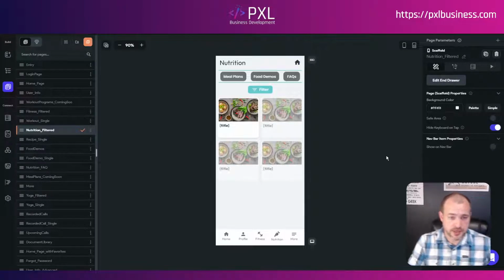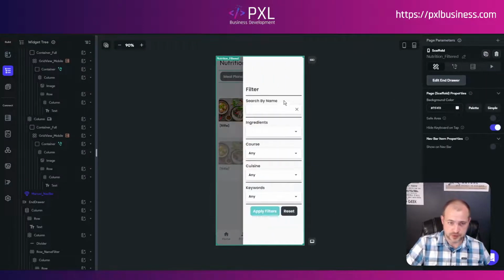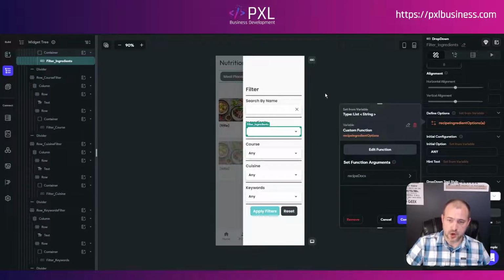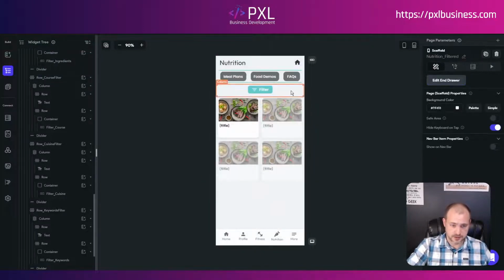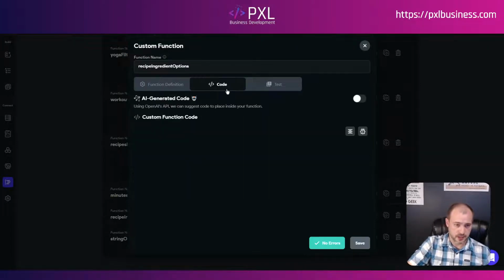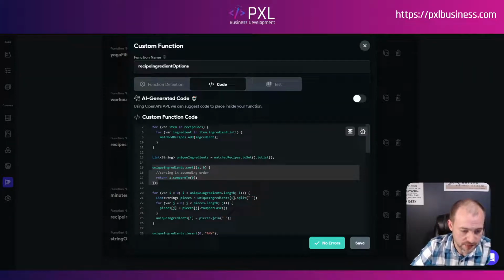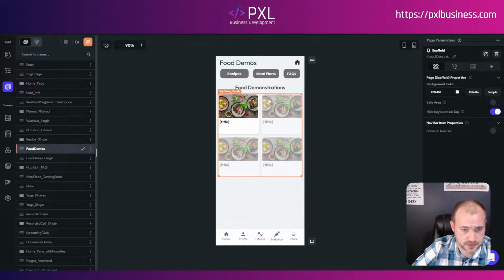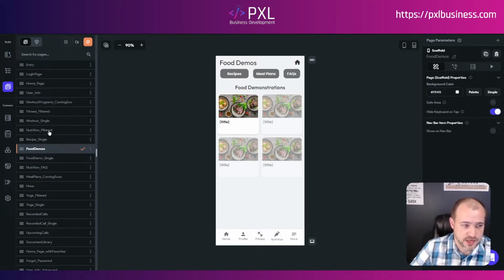FlutterFlow App Build Case Study - Nutrition Screen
Walk through an entire client app built with FlutterFlow. (Part 9)
This playlist covers the client, app requirements, an app overview, and then breaks down details of how we put together all the pages and features of our client's app.